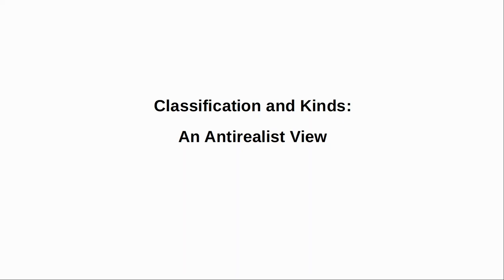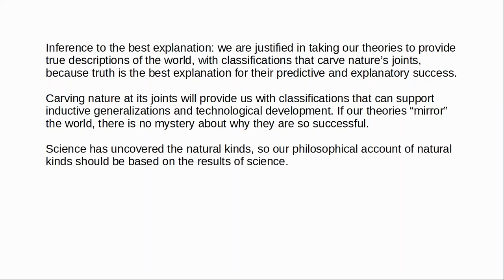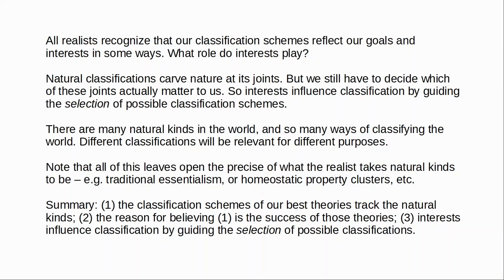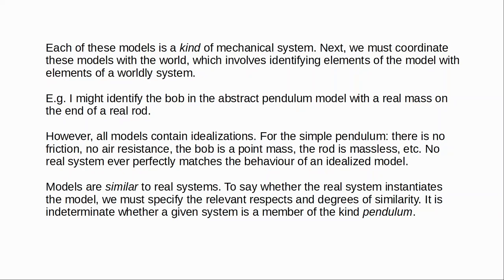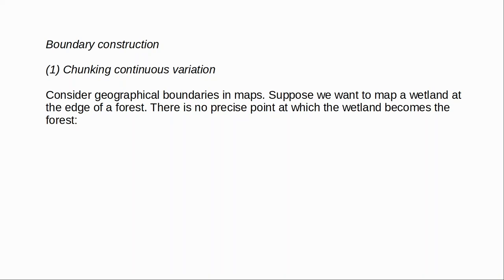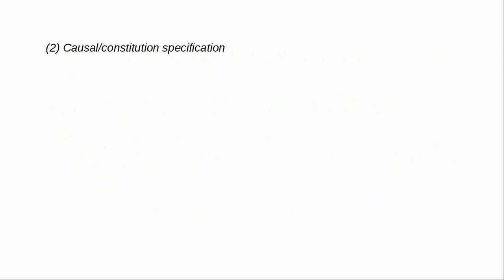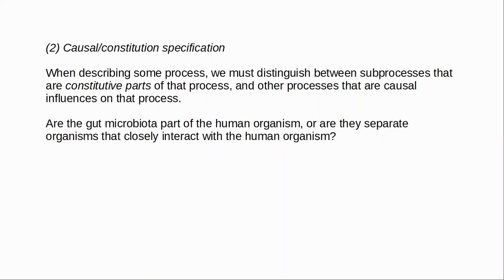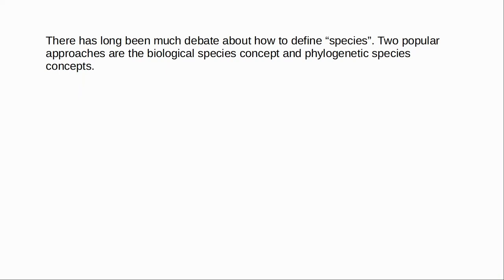Classification and Kinds: An Antirealist View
This video presents an antirealist, constructivist approach to classification and kinds in science. First, I outline the traditional realist view. Then I introduce Ron Giere's "theoretical kinds", which are kinds defined in idealized models, and I elaborate on the ways in which scientists construct theoretical kinds out of the messy, complex worldly systems they are confronted with.

0:00 - Introduction
0:38 - Realist views of classification
12:05 - Giere's theoretical kinds
21:25 - Boundary construction
22:10 - (1) Chunking continuous variation
31:07 - (2) Causal/constitution specification
38:11 - (3) Scale construction
52:36 - But what about the elements?
1:02:05 - Social constructivism